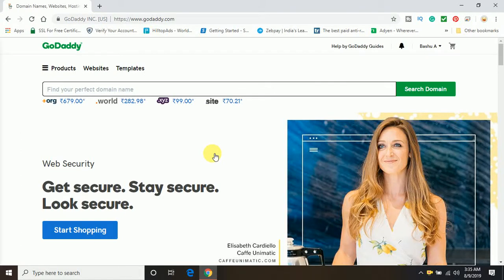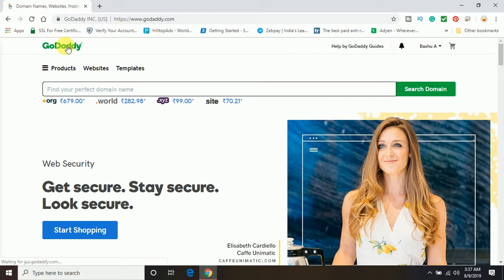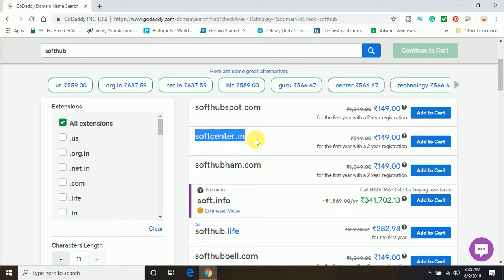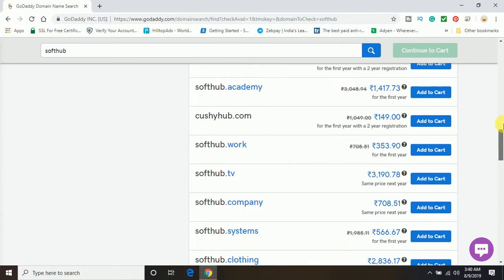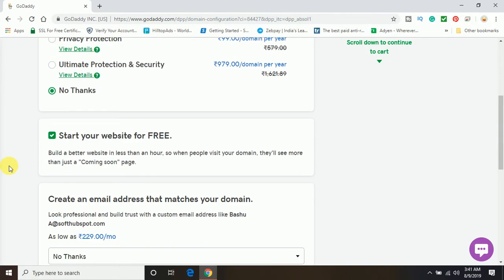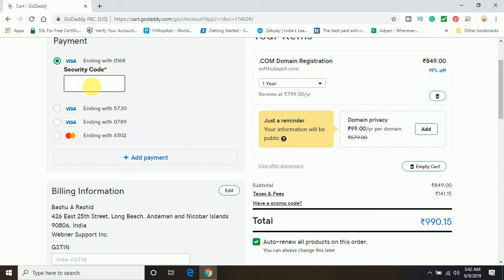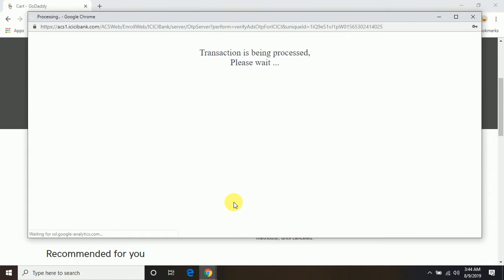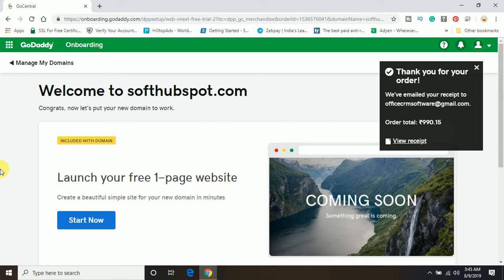How to Buy a Domain on GoDaddy | Registering a Domain on GoDaddy | GoDaddy Tutorial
Buying a domain is the first step in making your website up and live on the World Wide Web (WWW). Learn how to choose the right domain and the right domain extension according to the website you are creating.

In this video, I have explained step by step to buy or register a domain with GoDaddy.